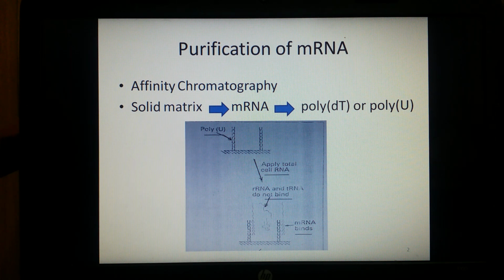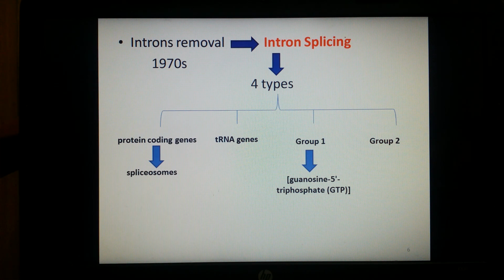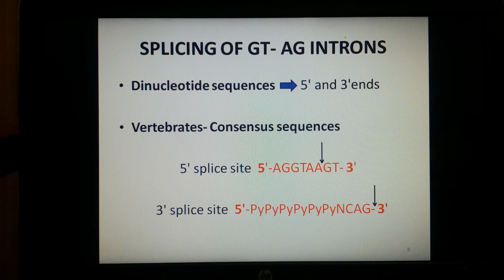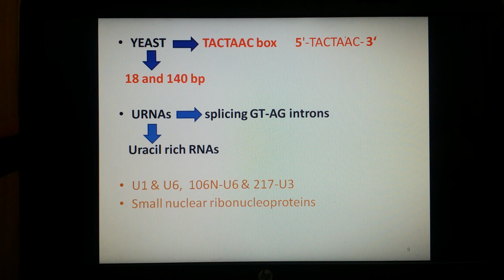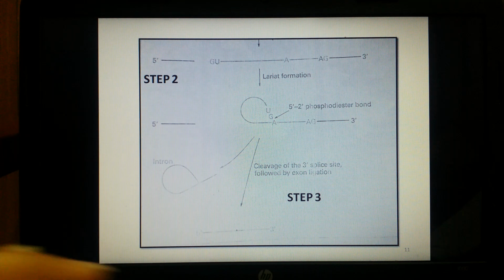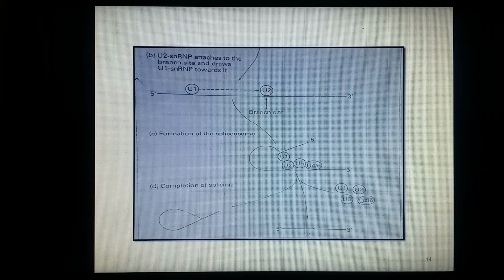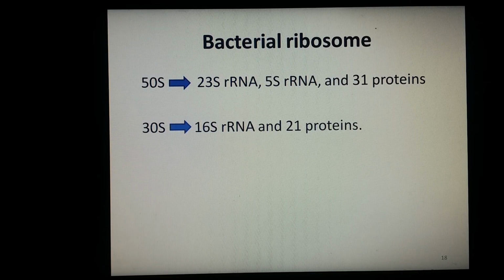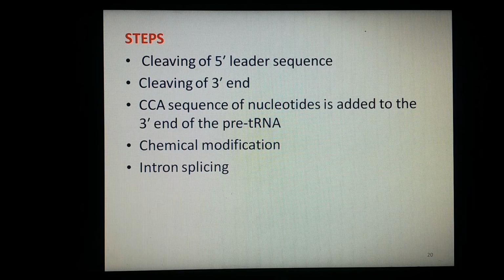Modification and Processing of mRNA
In this video how Poly A helps in purification of mRNA and process of intron splicing has also being expressed in detail.